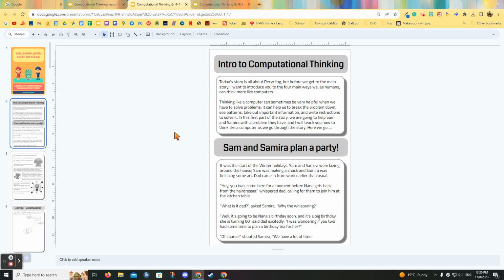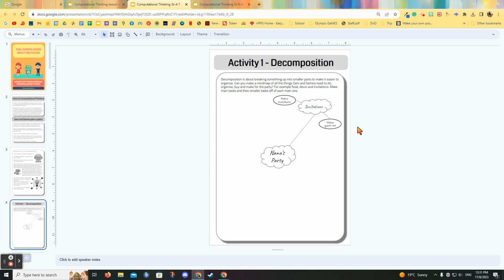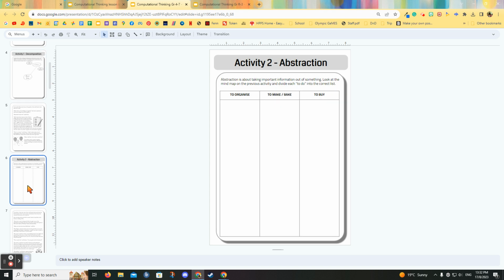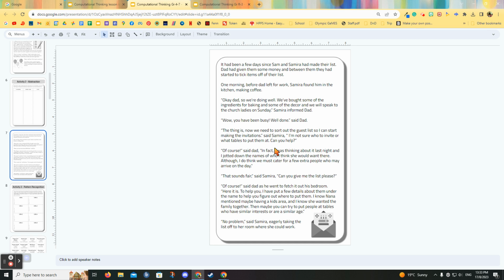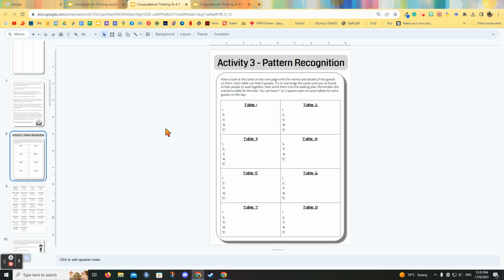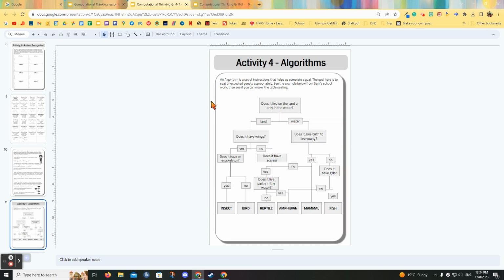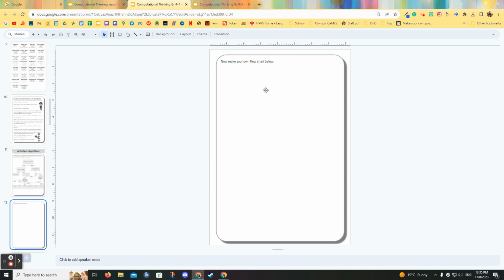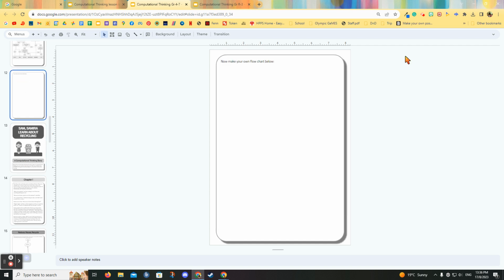Computational Thinking - Gr 4-7 Intro lesson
Tangible Africa's Computational Thinking Lessons. This video focuses on the introductory story of the Gr 4-7 Computational Thinking lessons.